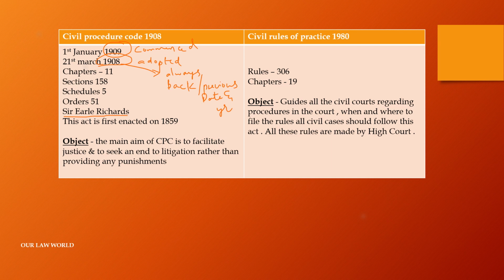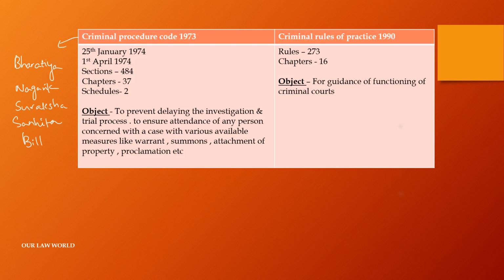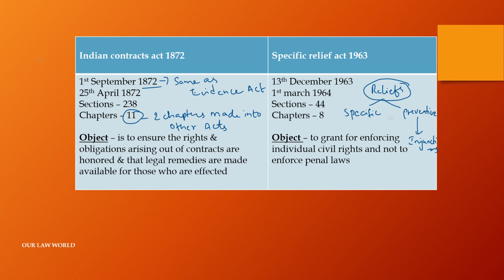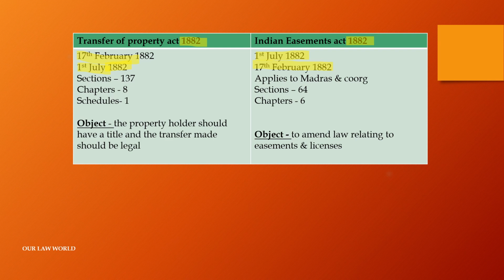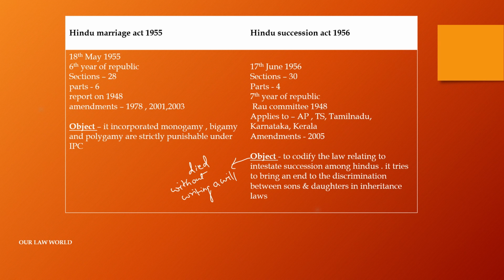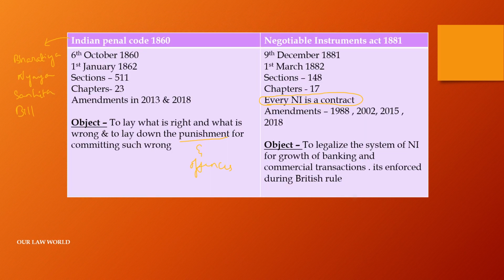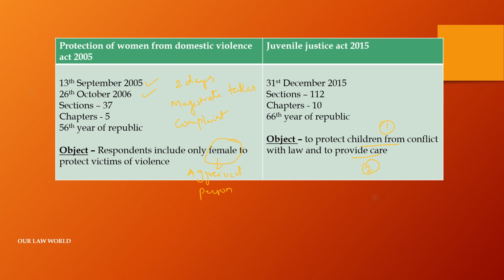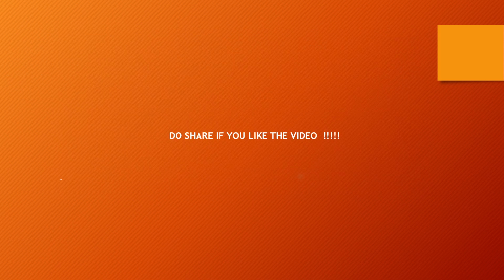Andhra Pradesh Junior civil Judge Exam | Dates revision for JCJ Screening Test Exam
This video helps you to learn on Intro of syllabus of JCJ in prelims point of view. Scope of MCQ's from dates , chapters of these acts can be given.
hope this helps you for your preparation.

Knowledge sharing is wisdom

THANKYOU .